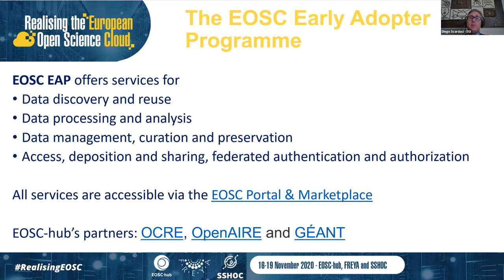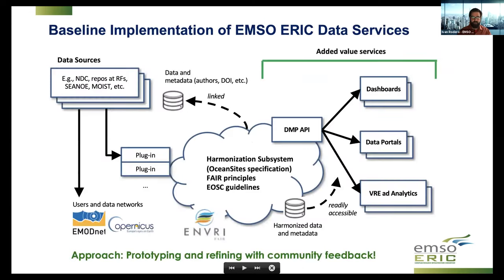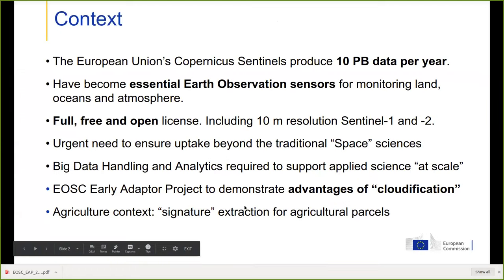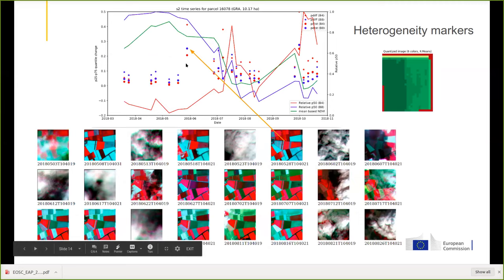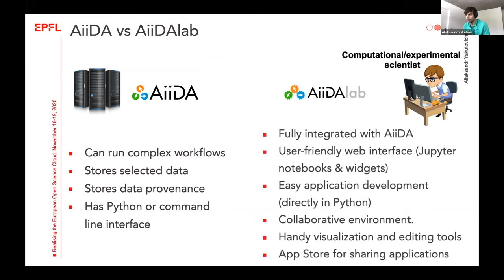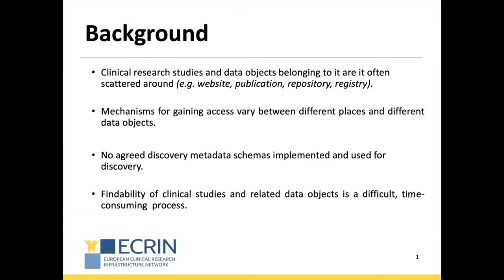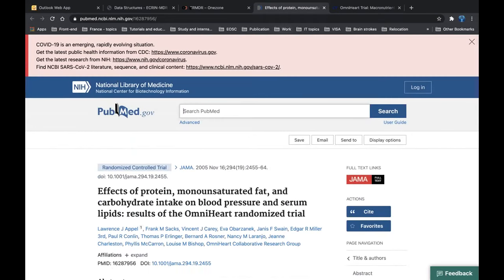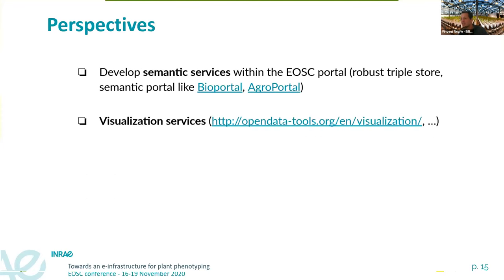18 Nov - Outcomes of the EOSC Early Adopter Programme Pilots